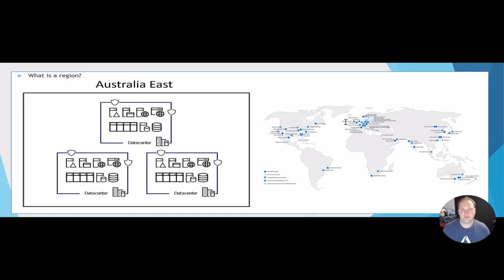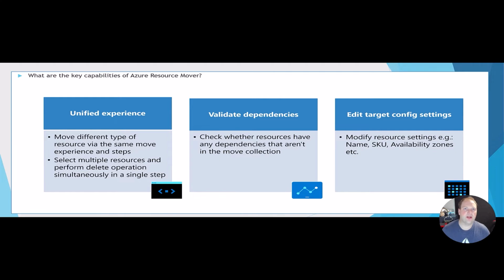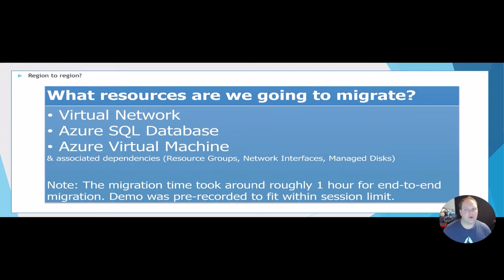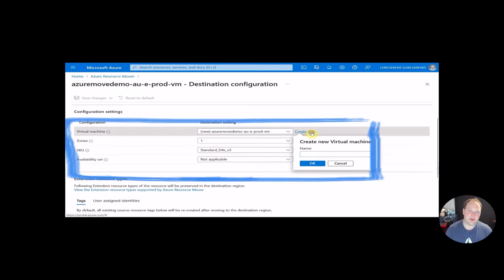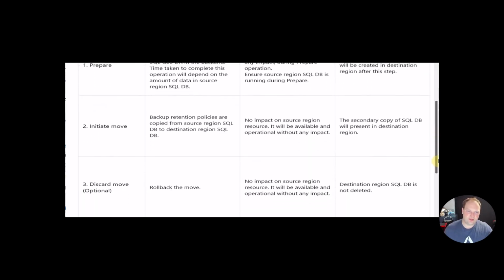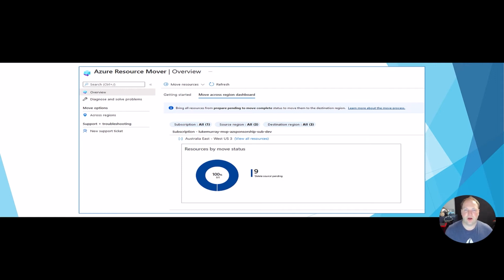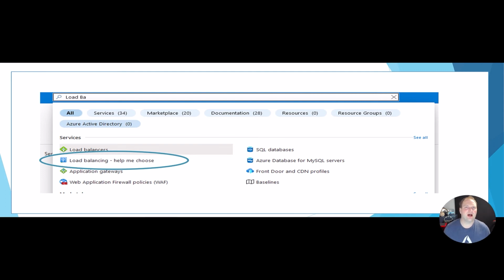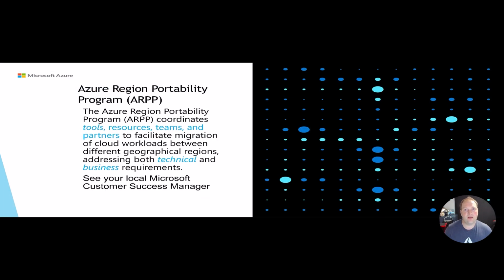Microsoft Azure Resource Region 2 Region Migration | Luke Murray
With the New Zealand North datacentre on the horizon, it is a good chance to take a look at solutions such as Azure Resource Mover, to migrate workloads between regions. In this talk, we will run through high level Azure Resource Mover setup and migration, as well as some pointers to assist with architecting solutions across multiple regions, to help prepare you to start planning for the new region.

Presenter: Luke Murray

[eventID:16475]